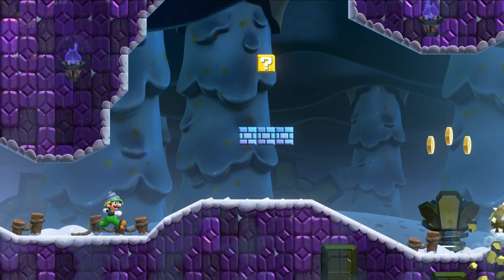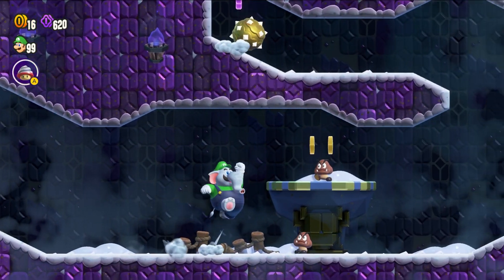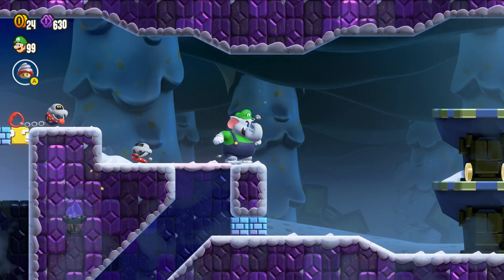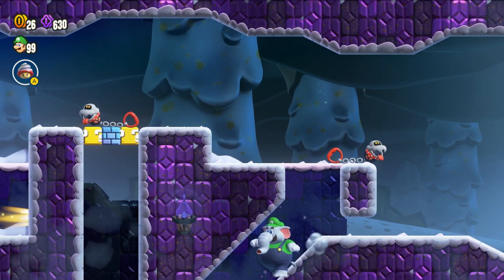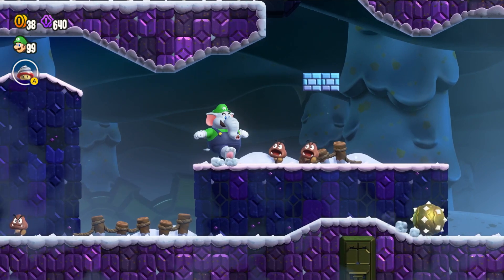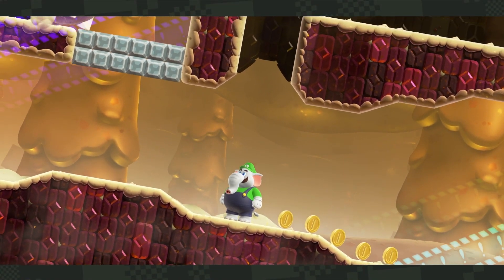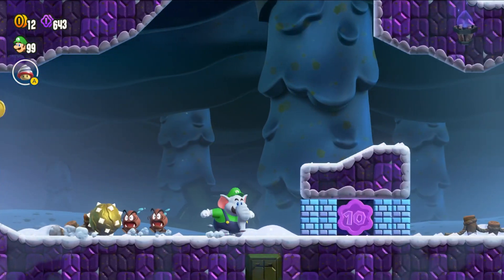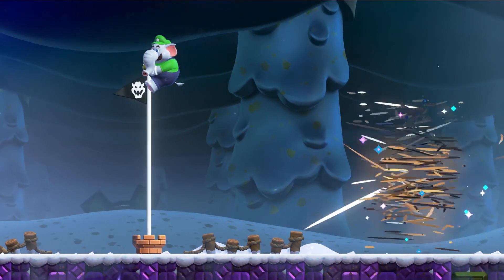Rolling Ball Hall FLOWER COIN + WONDER SEED LOCATIONS Super Mario Wonder 100% Guide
This is a guide to 100% complete Rolling Ball Hall in Super Mario Wonder. This guide will show you the locations of every Flower Coin, Wonder Seed, Secret Exit, and Flag Capture.

Time Stamps
0:00 Start
0:11 Flower Coin 1
0:25 Flower Coin 2
1:09 Wonder Flower
2:31 Flower Coin 3
2:38 Top Goal Post